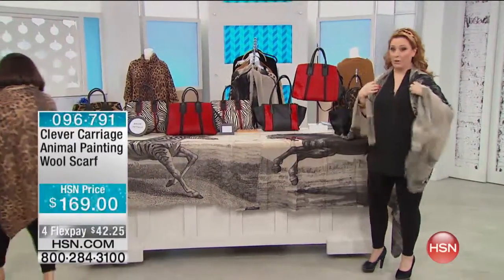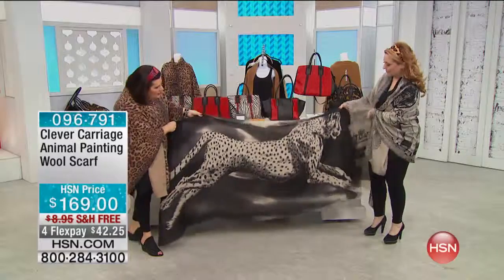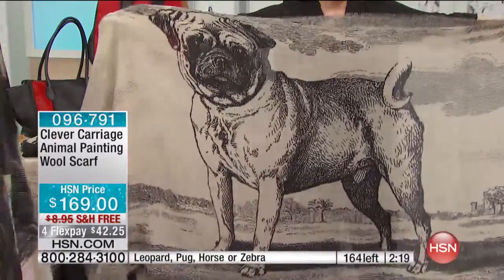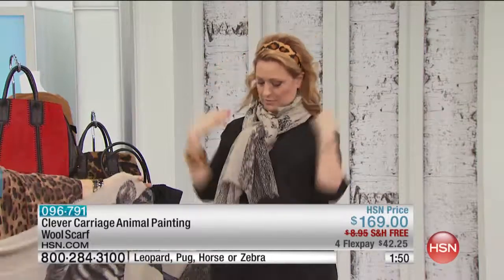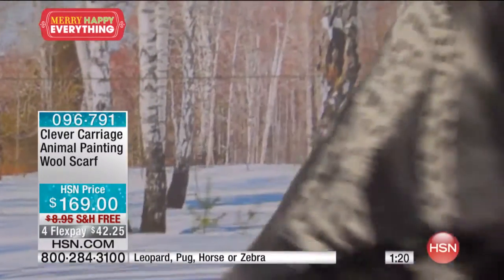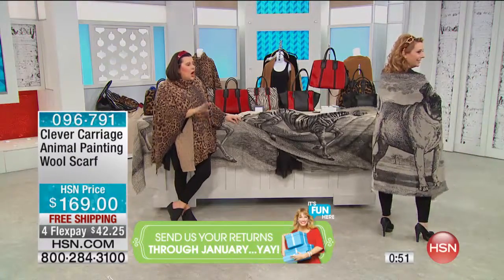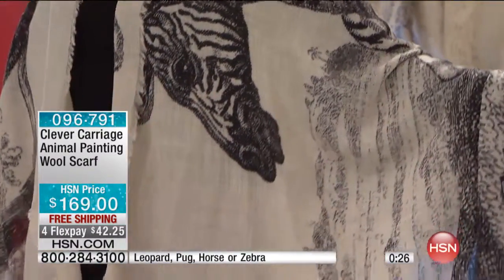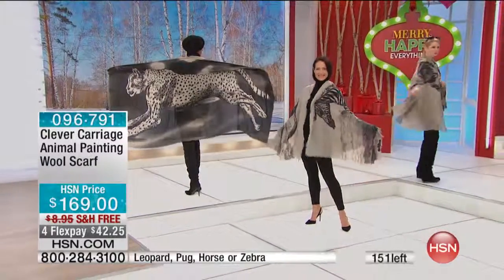Clever Carriage Company Zebra Painting Printed Scarf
Zebras are such elegant and mysterious creatures. Their coloration is absolutely striking and dramatic. This safari zebra painting scarf is...